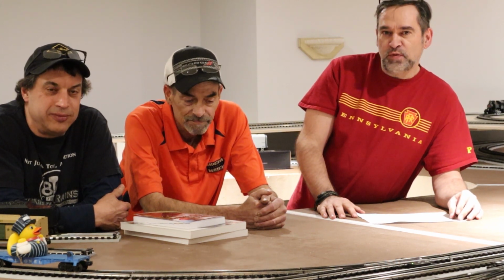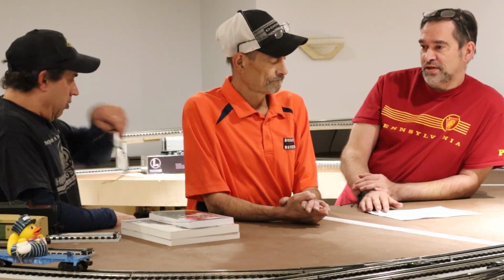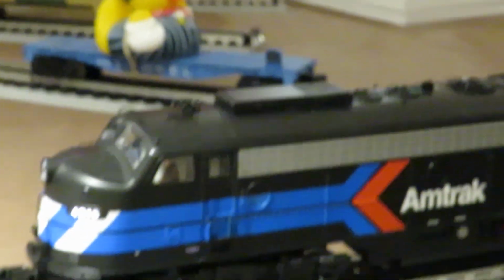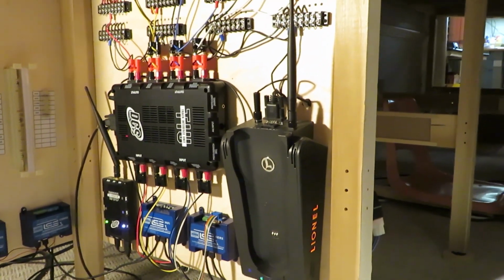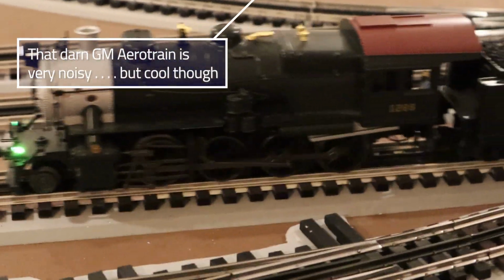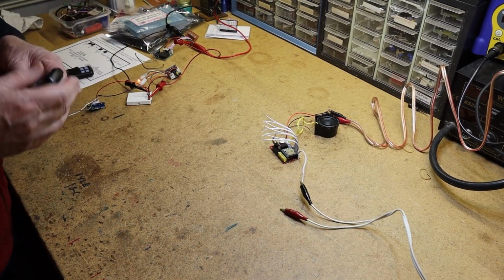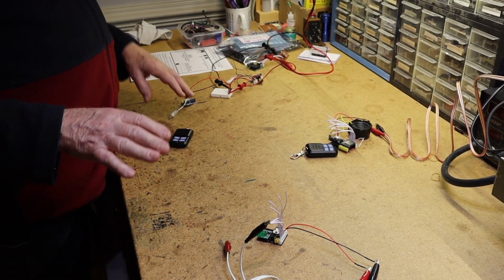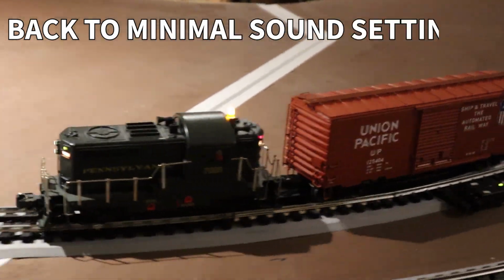The Train Shop Weekly Vol.1 - No.6, "On The Road, Gunrunner John"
This week in episode 6 the guys go on the road to drop in on John Will "Gunrunner John" to see the progress on his new layout and to see what is new with his line of electrical components.

The "Train Shop" is their 82 year old family run model railroad shop Henning's Trains in Lansdale Pennsylvania. They are model railroaders, not AV people so this is a learn as they go thing and a LOT has been learned with these first few episodes.